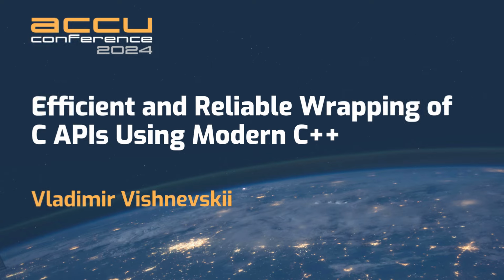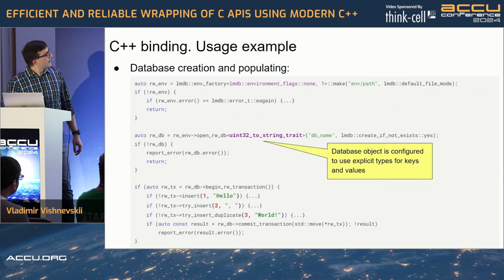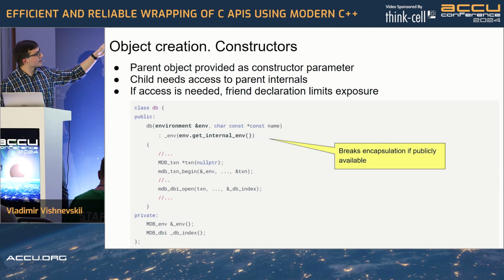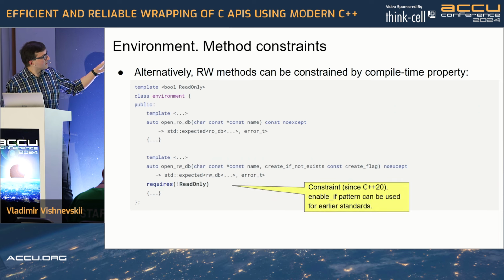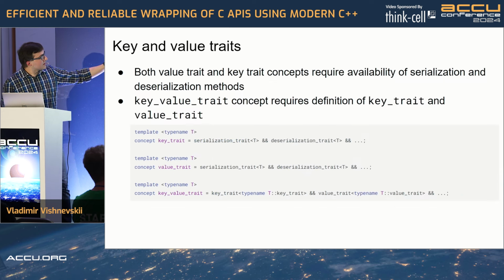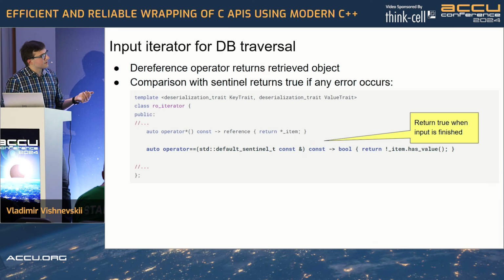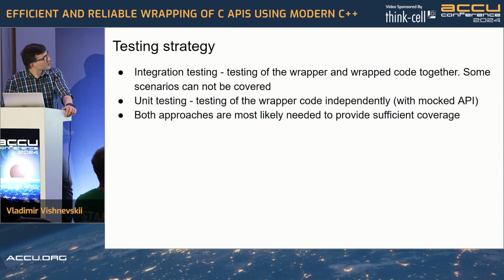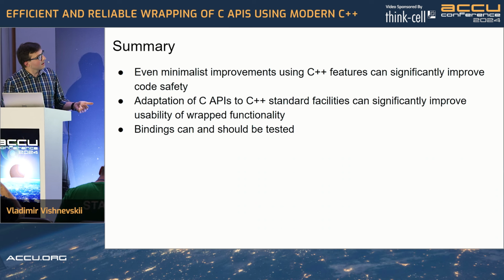2024 Update: Efficient and Reliable Wrapping of C APIs Using Modern C++ - Vladimir Vishnevskii ACCU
2024 Update: Efficient and Reliable Wrapping of C APIs Using Modern C++ Revisited - Vladimir Vishnevskii - ACCU 2024

Safe and efficient usage of C based frameworks from C++ code may require introduction of an intermediate layer to employ compile time safety mechanisms and adapt C procedural API for C++ features and control structures. The presentation, using a case study approach, will cover topics such as adapter interface design according to modern C++ best practices, overhead avoidance techniques, application of compile time computation and compile time enforced safety. The talk will inspect and highlight C++ features and standard utilities (up to C++23 standard) that can be used to efficiently and reliably wrap C APIs in modern C++ code. Performance implications of various design decisions will be analyzed and trade-offs between usability and efficiency will be discussed. Substantial part of the talk will be dedicated to design and implementation techniques enabling comprehensive unit testing of the wrapper code.

Vladimir Vishnevskii

Vladimir is a practicing software engineer using C++ as a primary tool
since 2003. His area of interest is development of high-quality software for distributed and embedded systems.
If Vladimir sees an interesting topic that could be beneficial for the community, he shares his experience in the form of conference presentations.